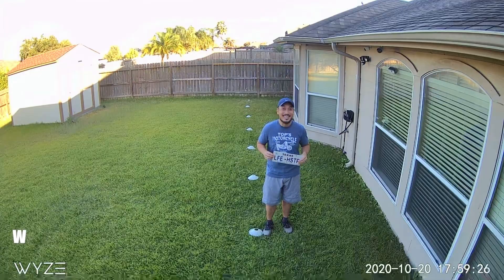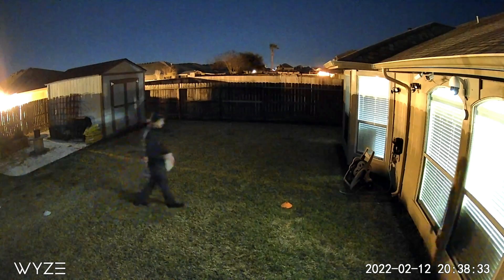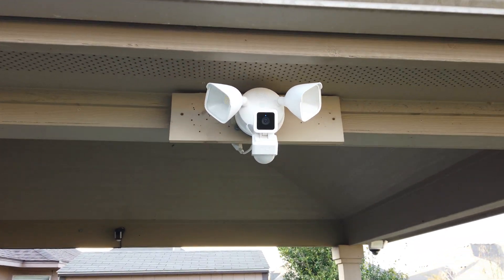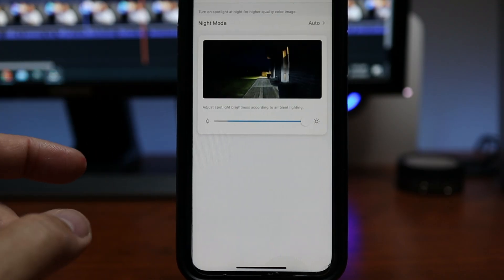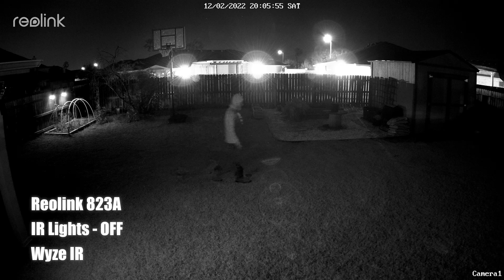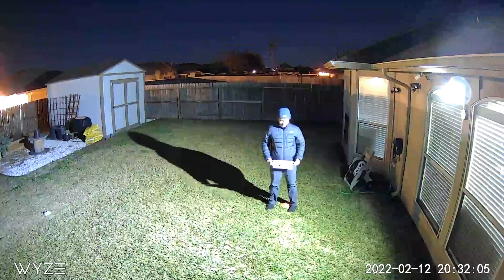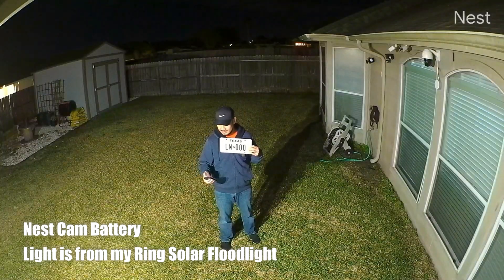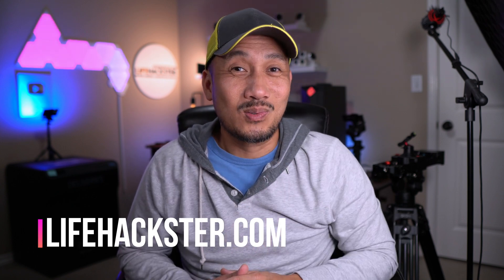Security Cameras, License Plates & Glare at Night - What You Can Do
Today, I'll answer the question that a lot of you have asked me before...and why I don't do the license plate clarity test, that I do during daytime with security cameras,...at night. This video will answer that. With new security and wifi cameras hitting the market and most of them already now have built in spotlights or floodlights, a lot might think that those lights would pretty much see everything especially license plates of cars passing by at night. Well, the short answer is No. There are a lot of factors involved like speed of movement and angle of the plates, resolution, FOV, shutter speed of the camera..just to name a few and also the glare which we will be talking about on this video. License plates has a reflective coating which bounces light and IR but there is a way to prevent that.

00:00 Introduction
01:27 Camera Setup
02:25 Reolink - License Plate Test
03:58 Wyze Cam - License Plate Test
05:14 Final Thoughts